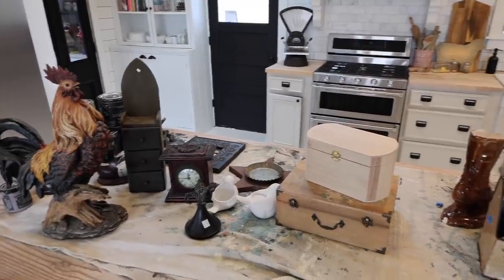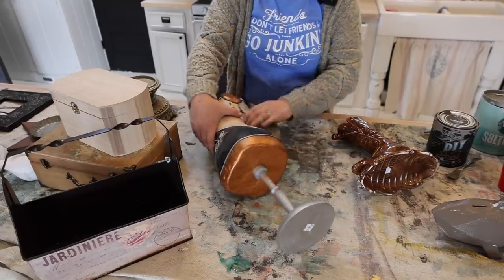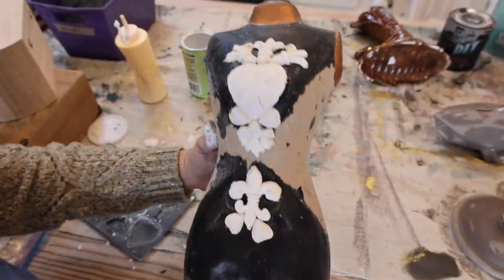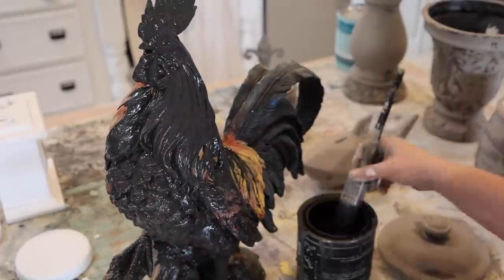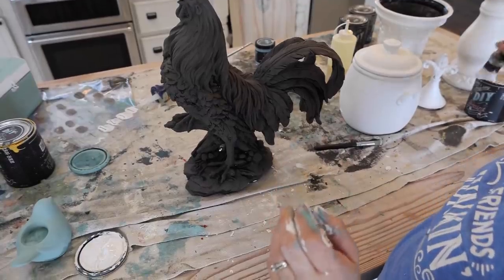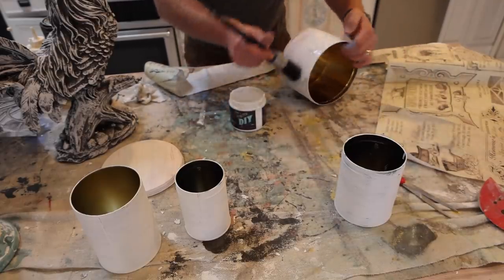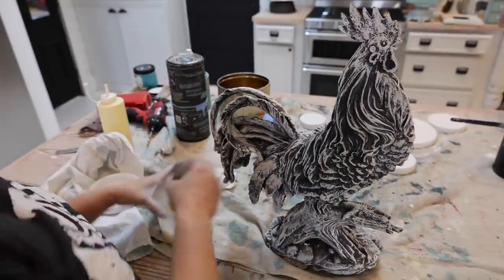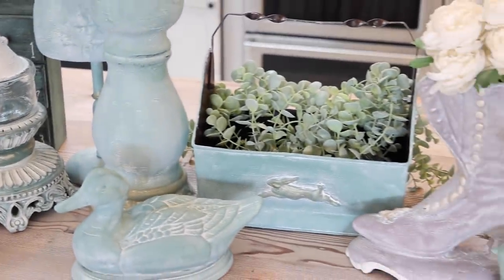20 + Easy Thrift Flips Spring Decorating Ideas and DIY Paint Projects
20 + Easy Thrift Flips Spring Decorating Ideas and DIY Paint Projects.